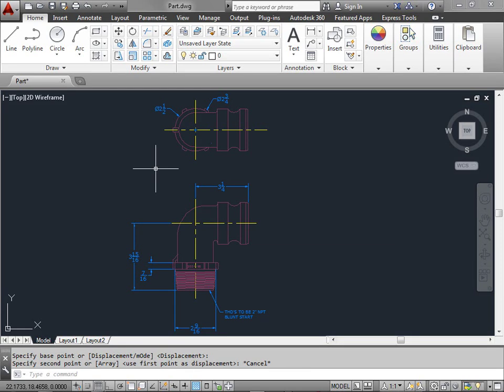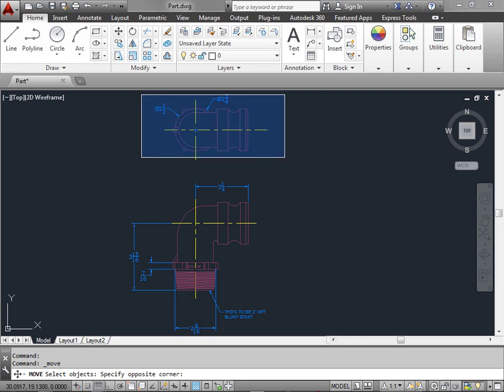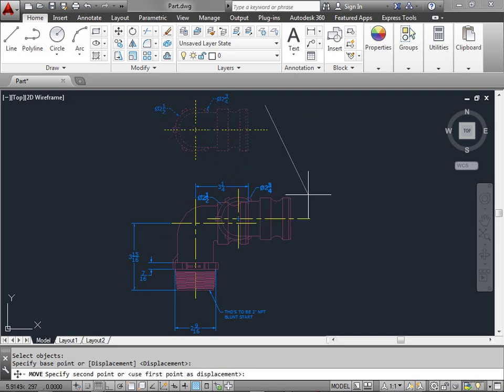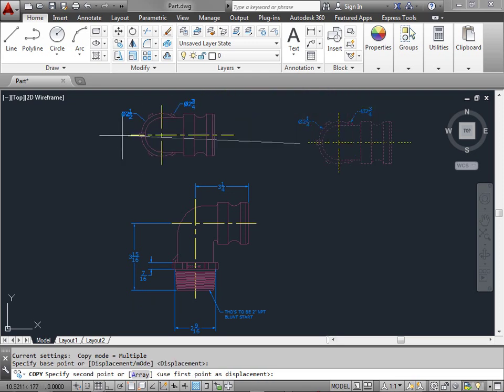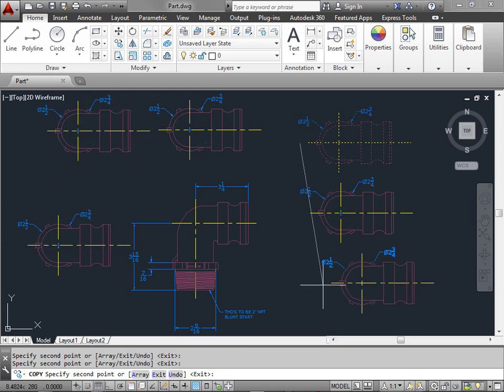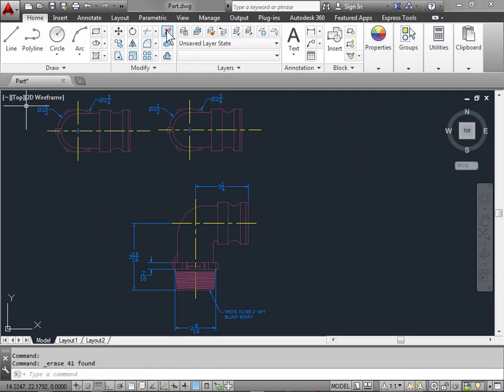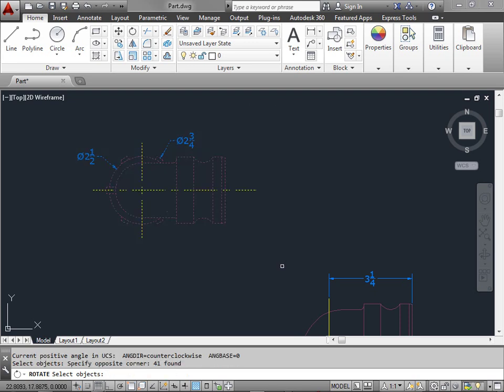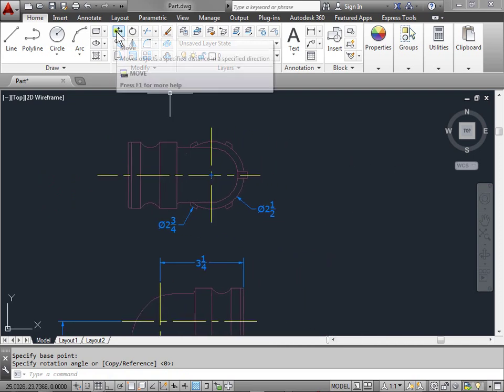C00505 Move Copy Rotate AutoCAD 2014 Tutorial